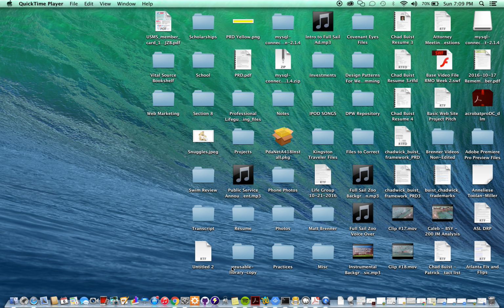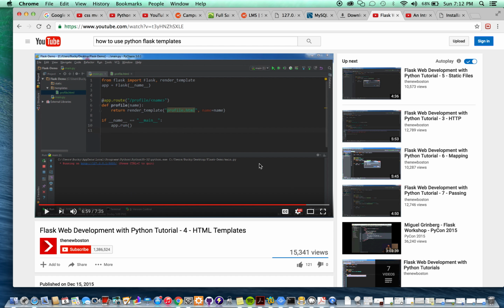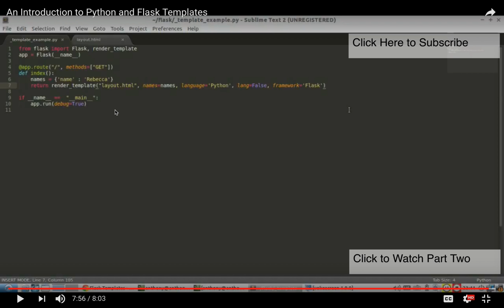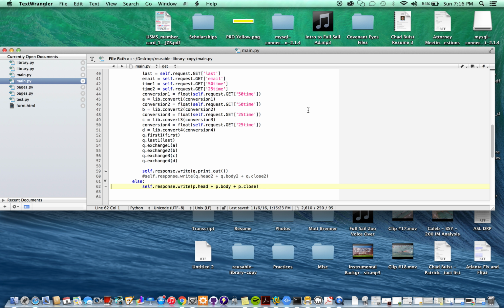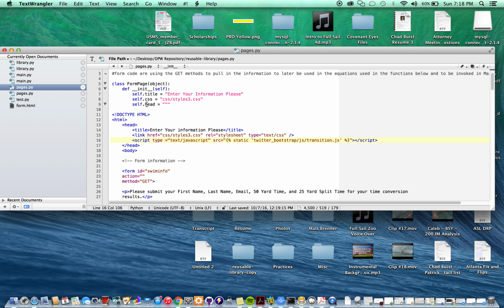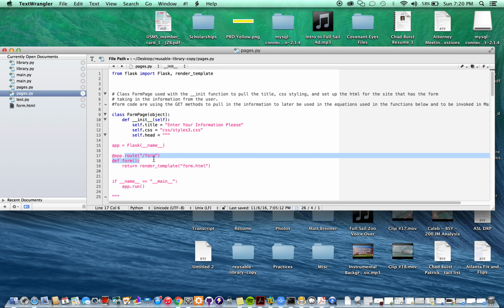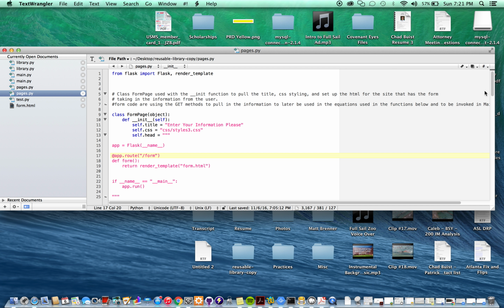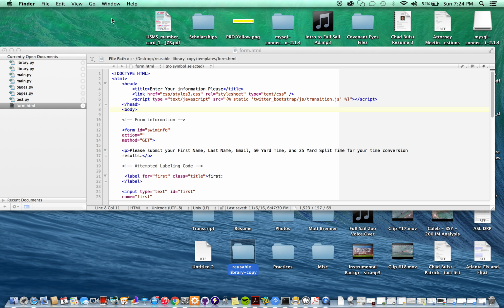ASL Week 2 Update